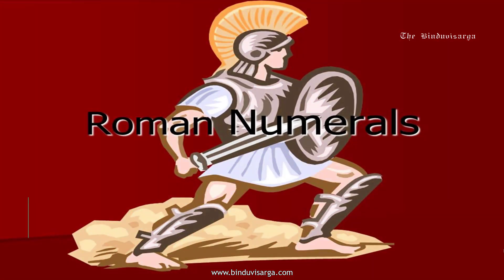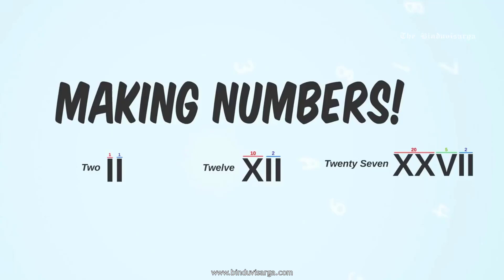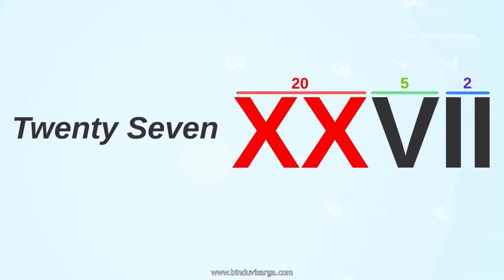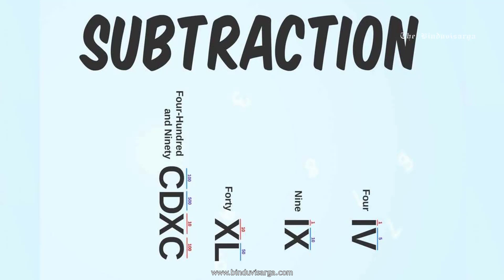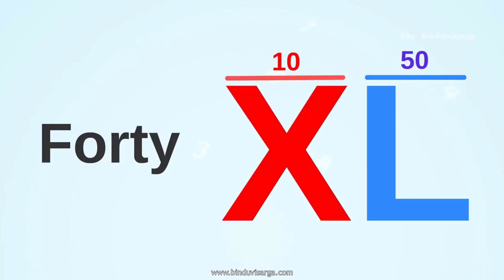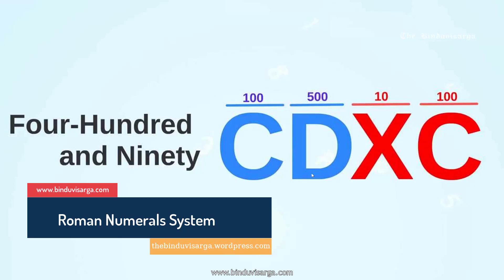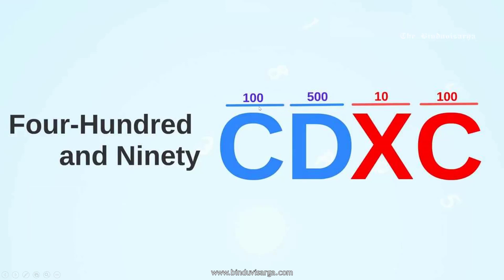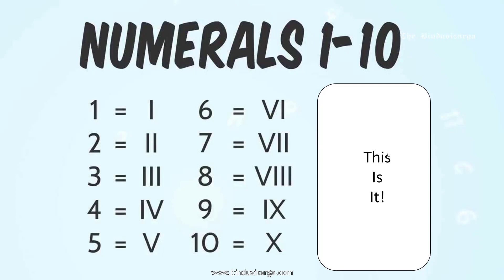Gist of Roman Numerals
The numeric system represented by Roman numerals originated in ancient Rome and remained the usual way of writing numbers throughout Europe well into the Late Middle Ages. Numbers in this system are represented by combinations of letters from the Latin alphabet.